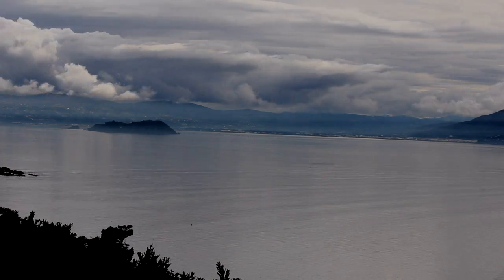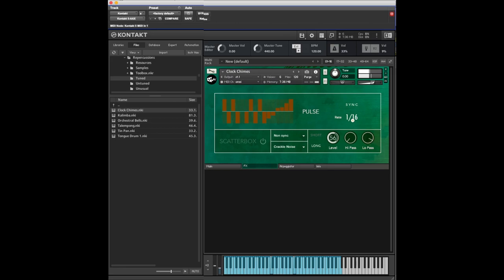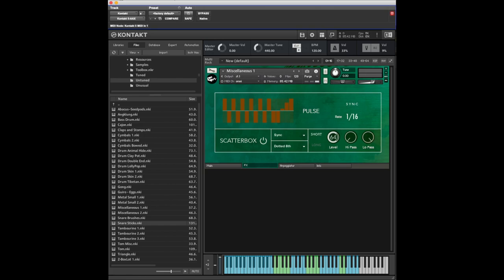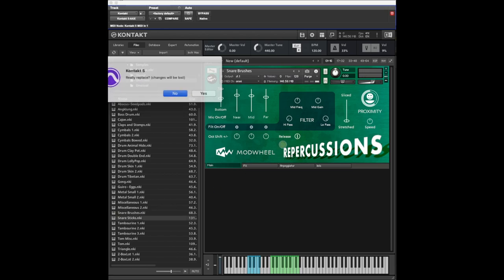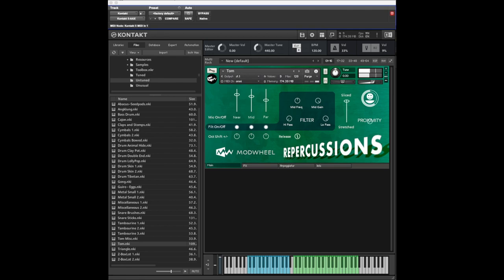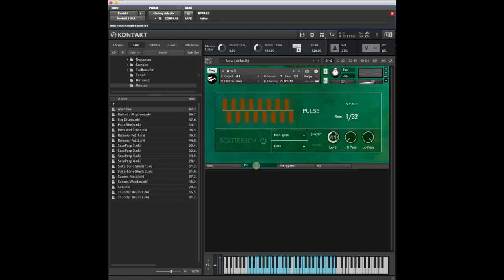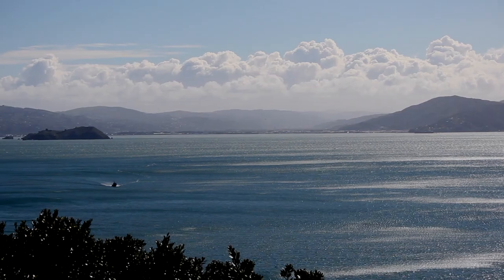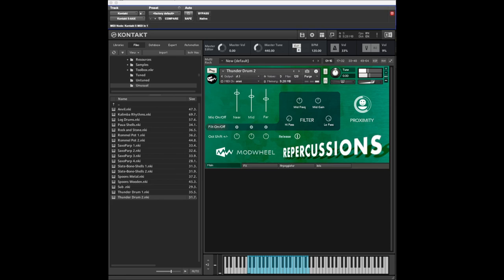Repercussions - A Walkthrough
Repercussions Walk Through with David and Steve; a MODWHEEL sample library for Kontakt.
00:00 Intro
00:43 General functionality
02:38 Scatterbox Sync'd IR demonstration
05:45 Cajon
07:30 Claps and Stomps
08:09 Cymbals Bowed
09:35 Small Metal
10:14 Miscellaneous
12:22 Bass Drums
13:04 Snare Brushes
14:20 Snare Sticks
16:00 Tambourines
17:19 Tom Miscellaneous
17:50 Tom
21:15 Box Lot
22:18 Anvils and Large Metals
25:18 Rommel Pot
27:08 SaxoParps
30:21 SaxoParps demo by Morgan Smith
31:08 Sub
32:01 Thunder Drums
32:55 Tongue Drum
34:50 Spoons Metal
35:00 Talempong